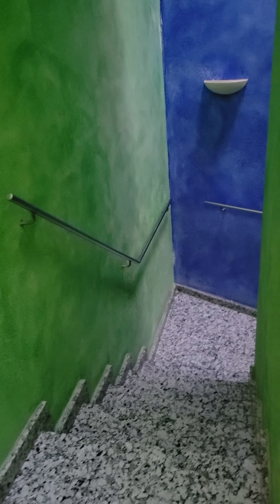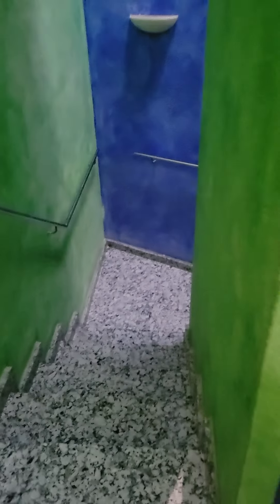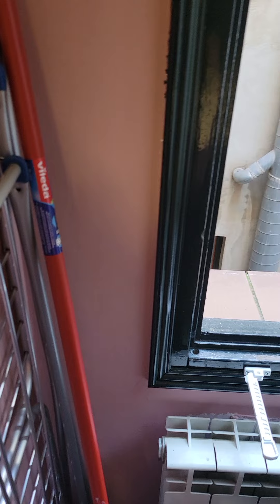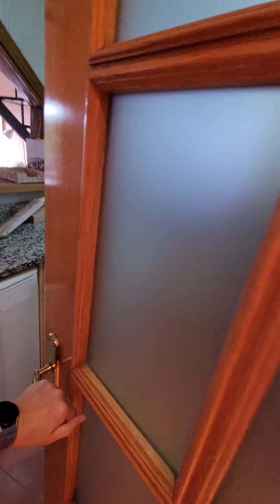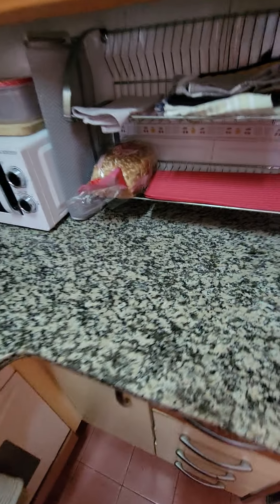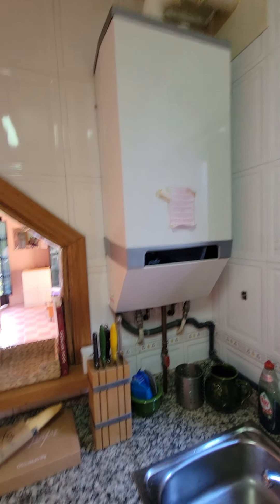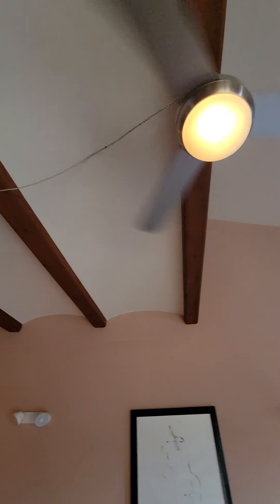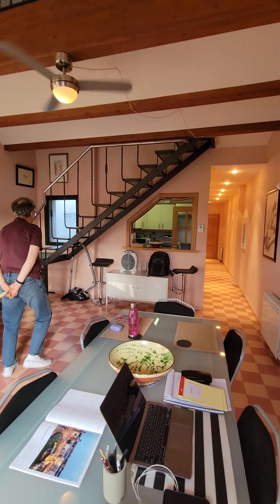1st floor apartment tour.